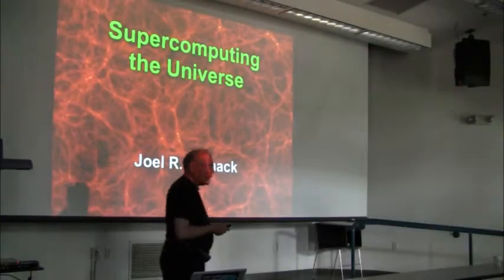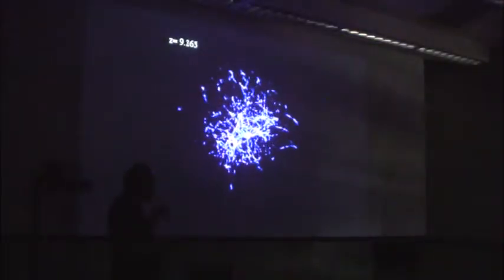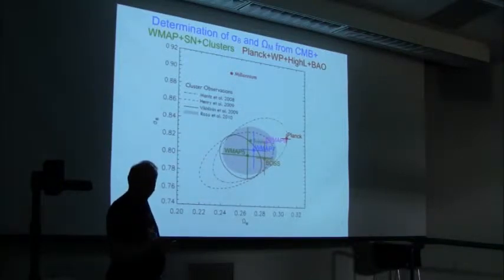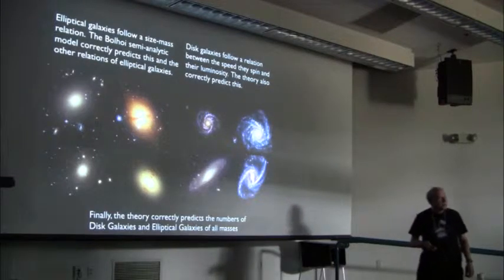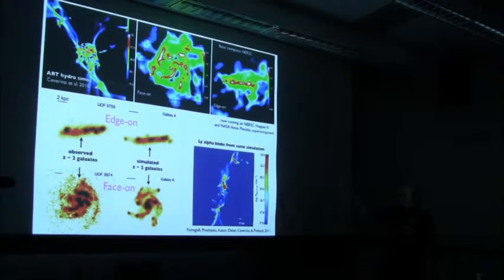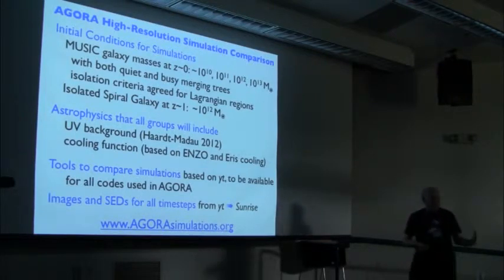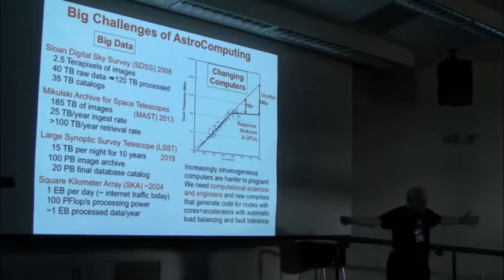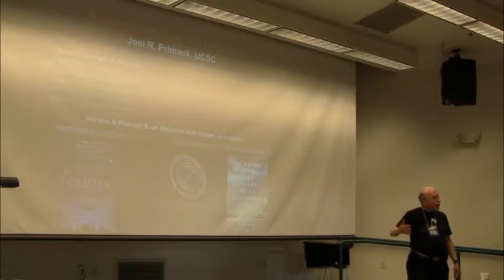Simulating the universe by Joel Primack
Simulating the universe

by Joel Primack, University of California, at the University of California, Santa Cruz Institute for the Philosophy of Cosmology